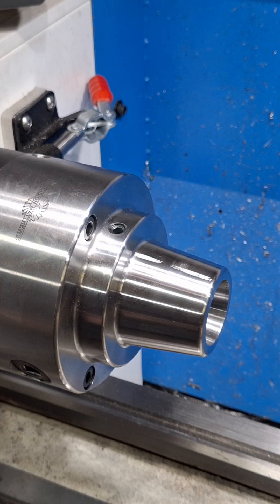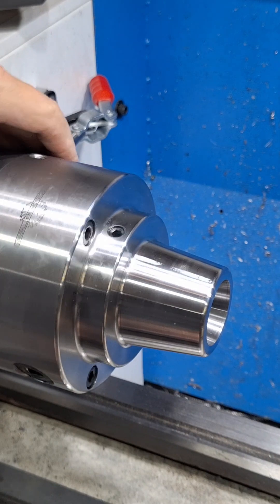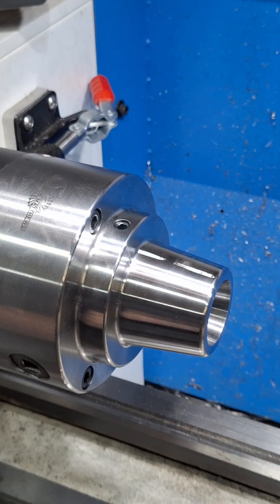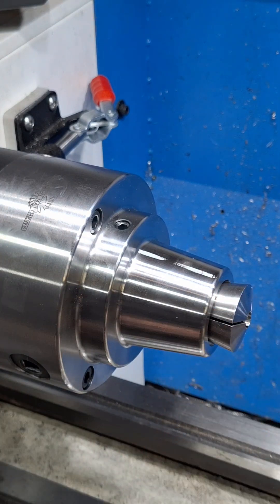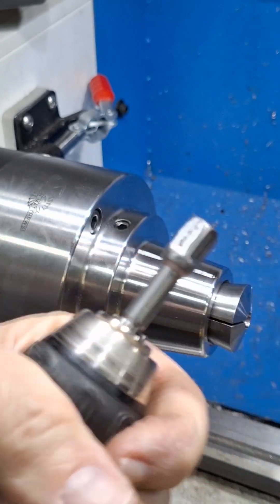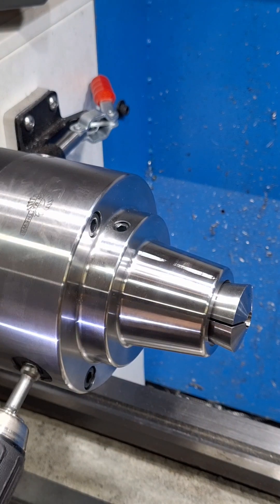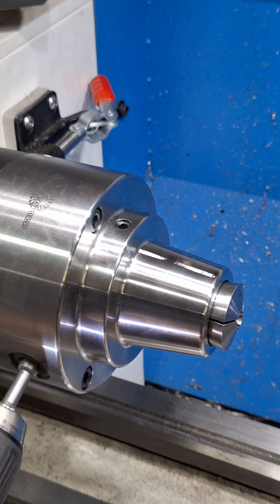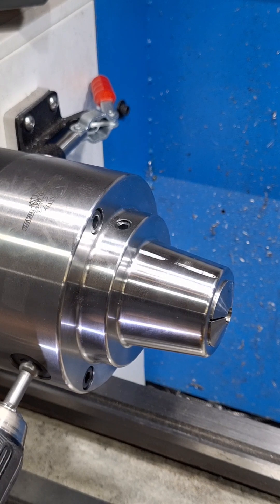PM D1-4 5C collet chuck speed chuck key (cheap)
Dialing in my new PM 5-C collet chuck, this one is adjustable.  It always seems to take me longer than the average person to get these chucks TIR adjusted properly,  but with enough time & and determination, I can get there. I watched a YouTube  video to help figure it out.